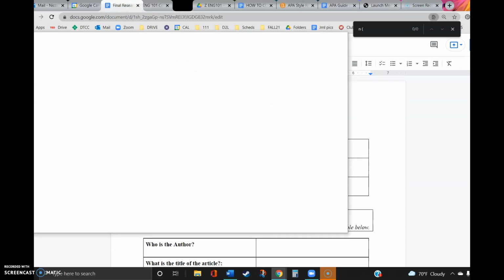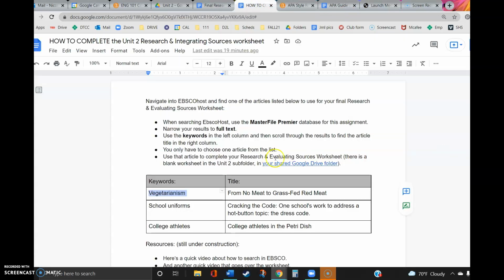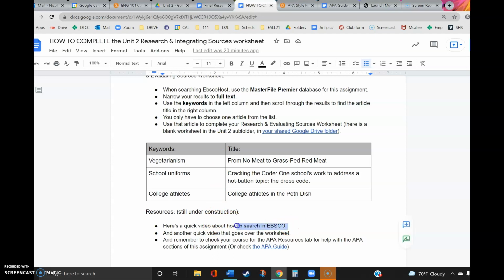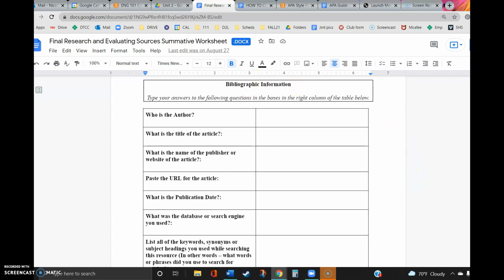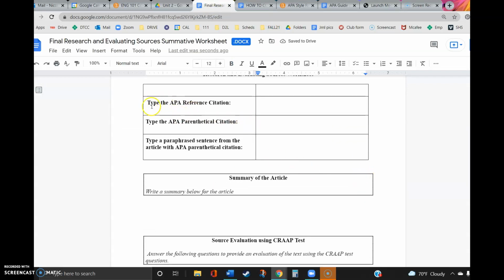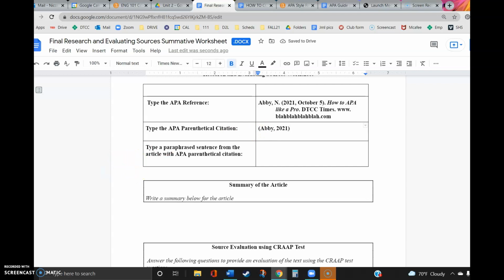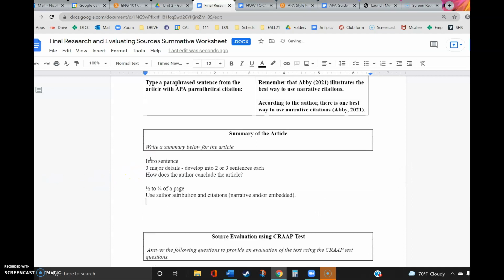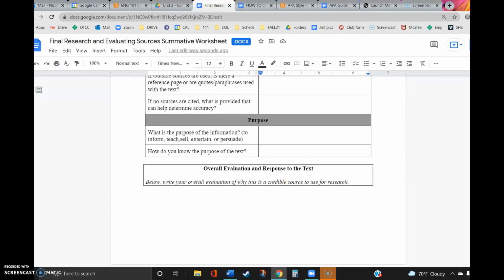How to complete the Unit 2 Final Research & Sources Workshee